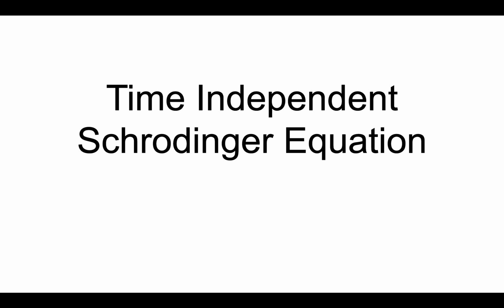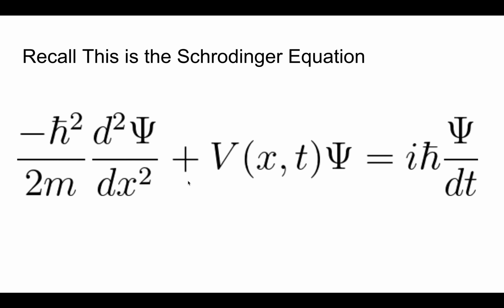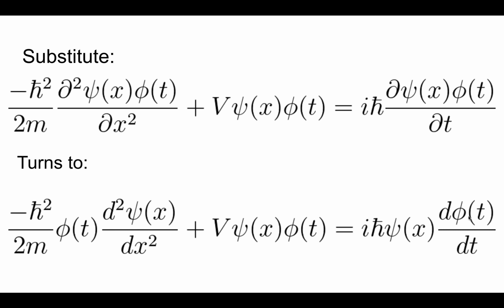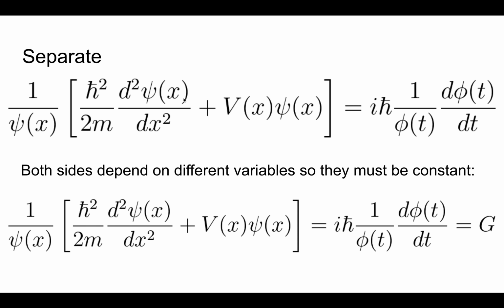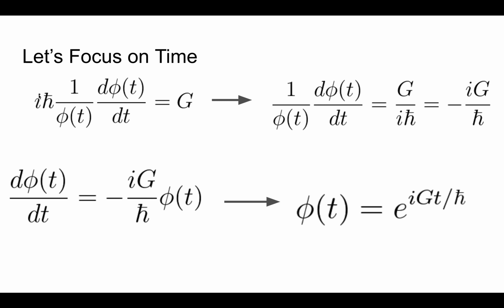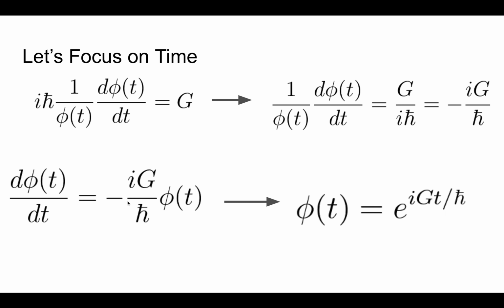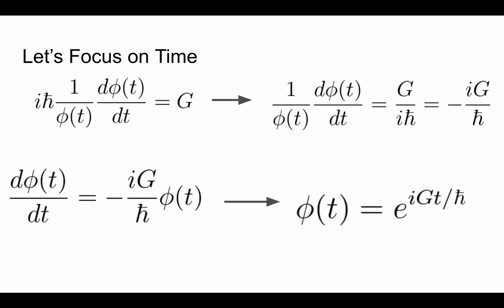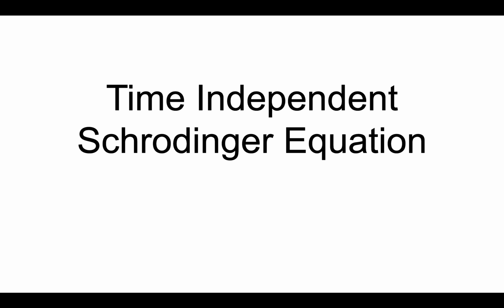Time Independent Schrodinger Equation Derivation and Explanation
This is a derivation of the Time Independent Schrodinger Equation that does not require understanding of partial derivatives.